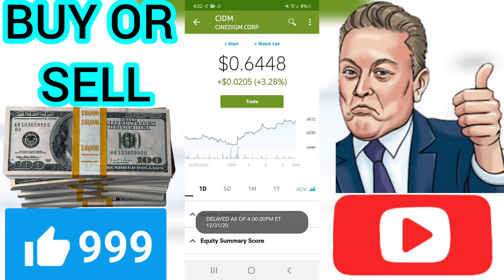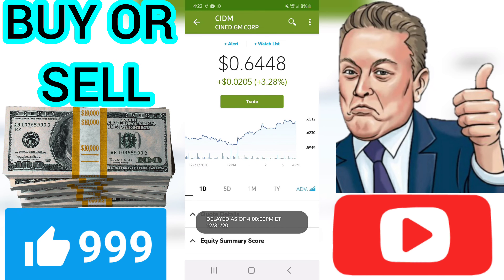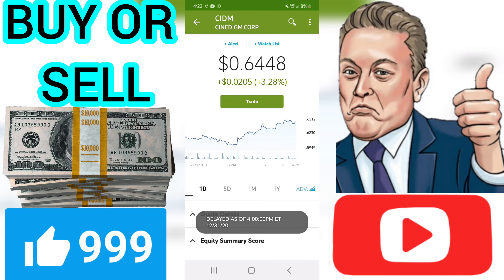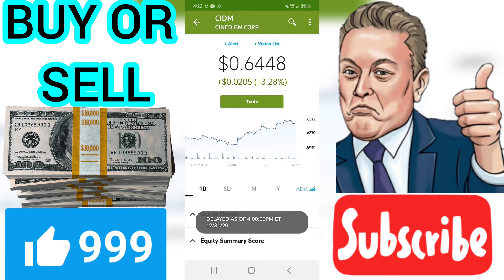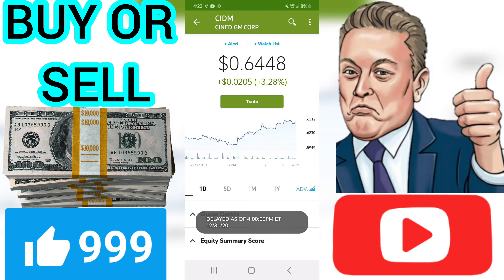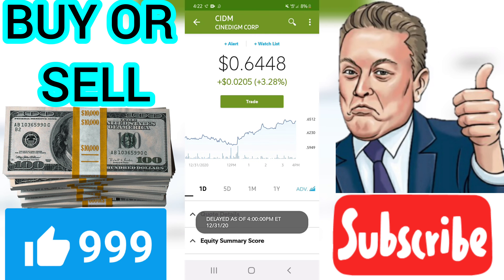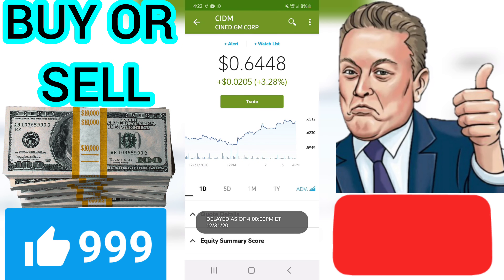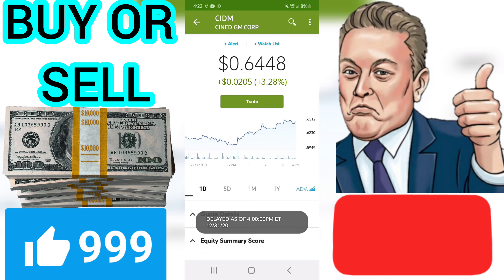💵 IS CIDM A BUY OR SELL? I Cinedigm Stock I predictions tomorrow I prediction January 2 2021 part 1